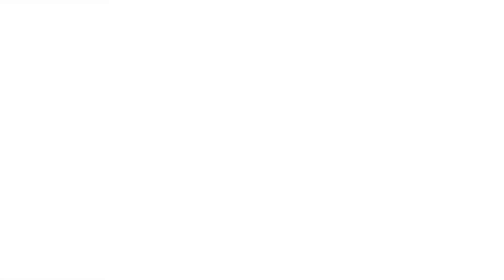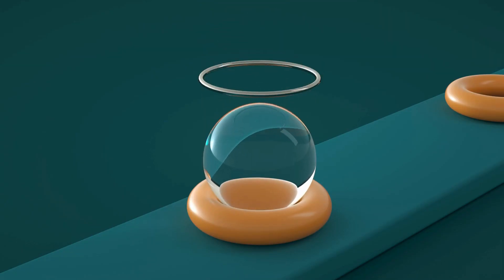Yeet - definition | What does "Yeet" mean? Slang explained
In this video, we explore the meaning of the slang term Yeet and explain what Yeet means. We'll dive into the definition of Yeet and discuss its usage in expressing excitement or throwing something with force. If you've ever wondered what Yeet means or how it's used, this video will provide all the details.

What does "Yeet" mean?
Meaning of Yeet
What is Yeet?
Definition of Yeet
Yeet slang meaning
Understanding Yeet
How to use Yeet
Yeet explained
Yeet in culture
What does Yeet refer to?